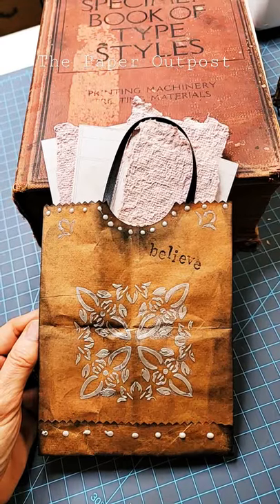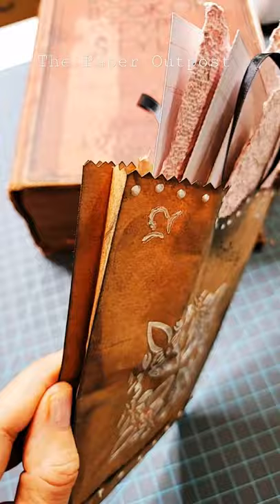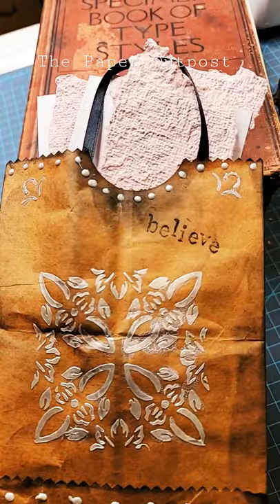Super Easy Little Paper Bags! Fun to Stuff in Junk Journals & to use for Gift Giving! Paper Outpost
More junk journal & paper crafting fun! Watch a big paper grocery bag turn into little adorable gift bags! So easy!! Gusseted and flat techniques shown! These are so handy to stuff in junk journals or to use for gift giving or happy mail!

1. Pick out 10 names of my digikits, and send me that list via Esty Contact or email the list to You pick or I can pick for you :)
2. Then purchase the Print & Mail Digikit option in my Etsy shop!
That's 50 Pages total!

FUNDLES back in my Etsy Shop!: These are ephemera paper collections of 100 pieces of old antique, vintage & specialty papers to play within your junk journals!
Examples of what a Fundle contains:  old ledger pages, hand-dyed papers, old postcards,  tea cards, handwritten paper, awesome book pages and so much more! Limited supply! :)